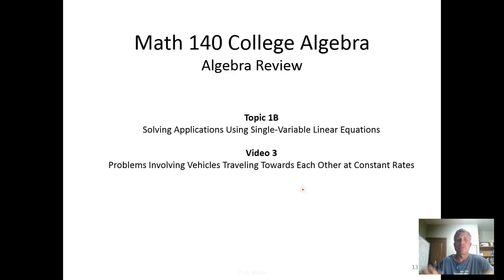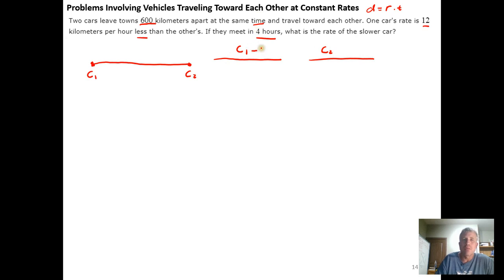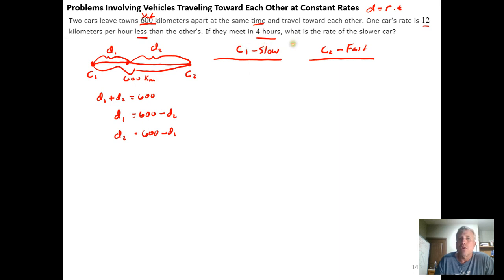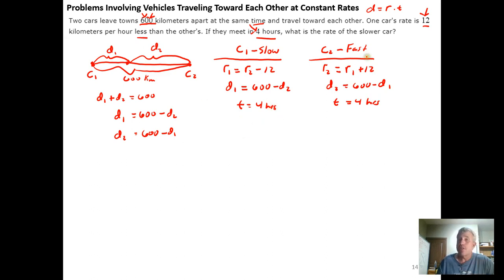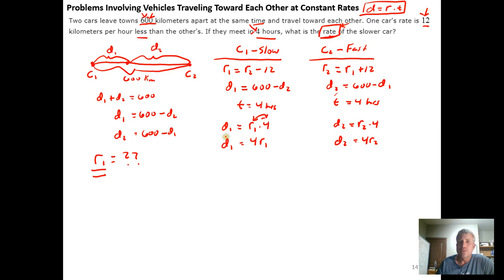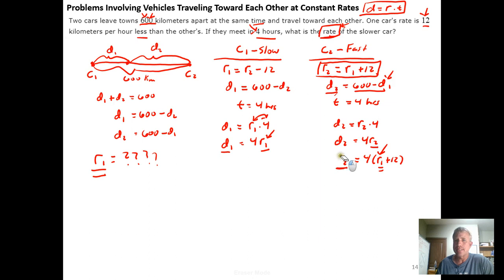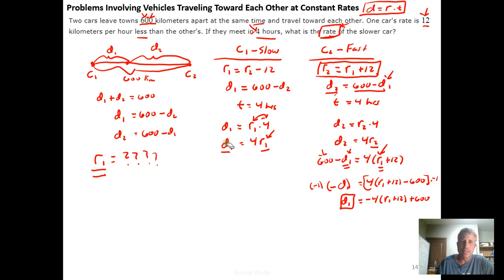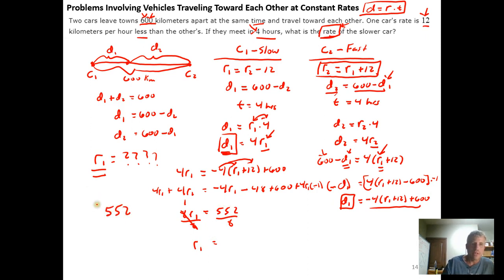Problems Involving Vehicles Traveling Towards Each Other at Constant Rates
In this problem,  we determine the rate of a slower car when two cars are approaching each other while traveling at constant speeds.